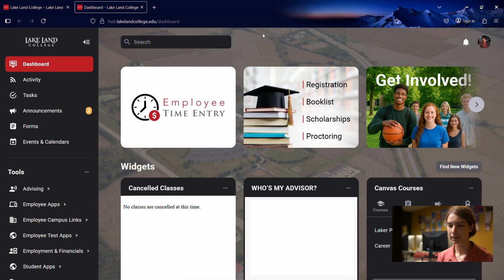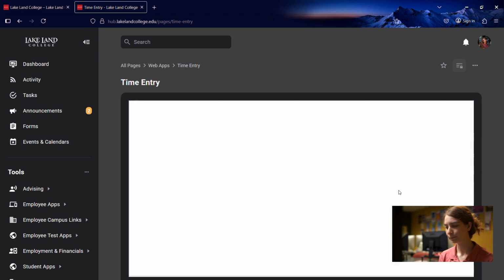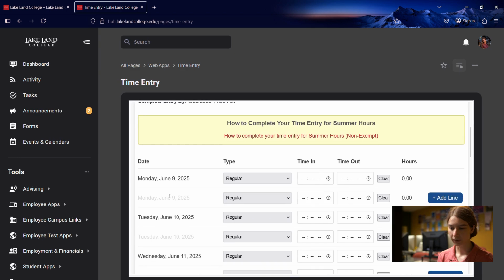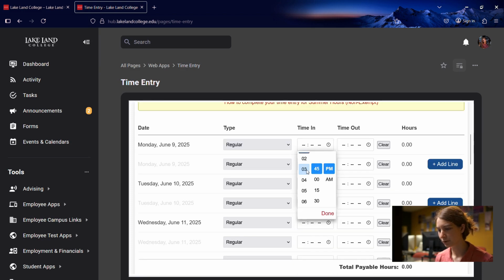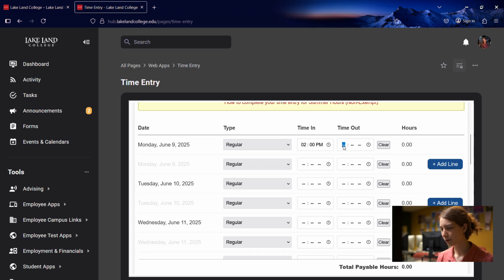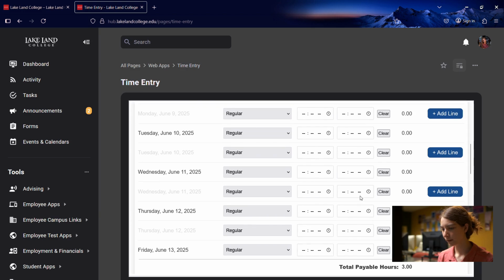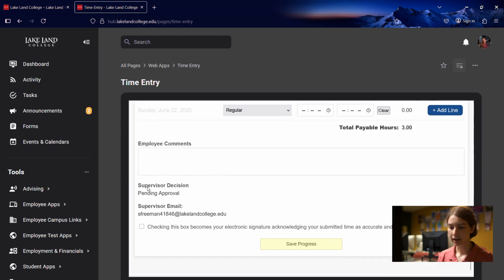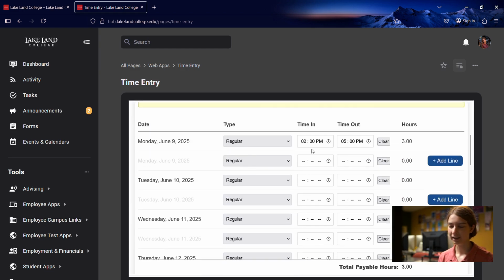Student Employment - Online Time Entry